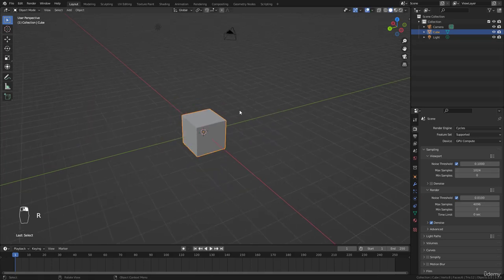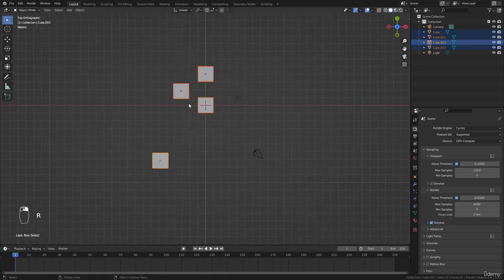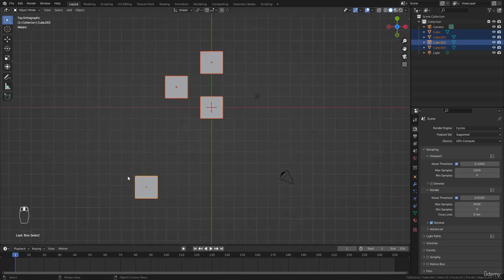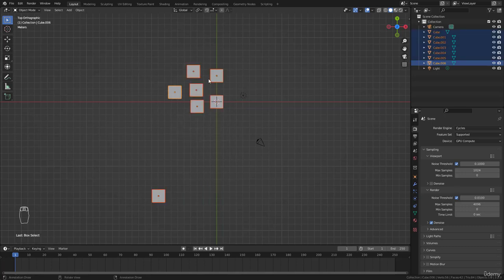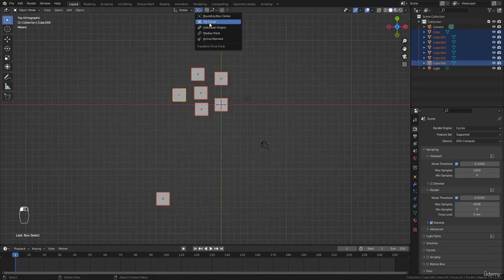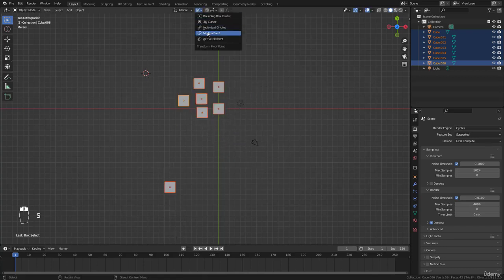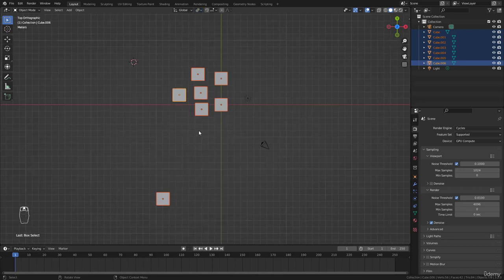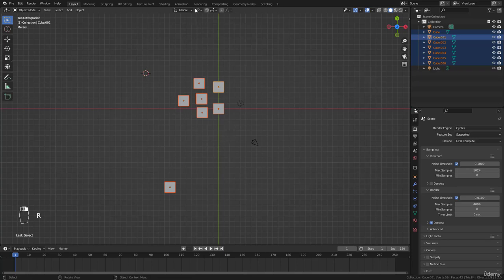7 Transform Pivot point